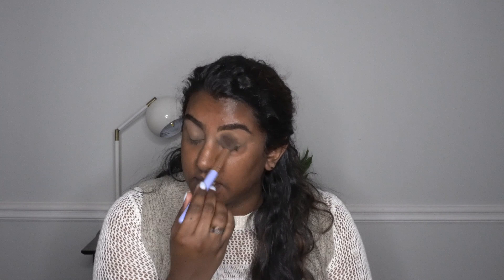WANDAVISION'S GERALDINE MAKEUP TUTORIAL 💙 | Jane Williams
Hi Friends! I am coming at you with another makeup tutorial recreating Geraldine's makeup from WandaVision. This look was completely out of my comfort zone but so fun for me to do!

I am SO sorry for the extremely low audio and the camera going in and out. I was trying out some new settings and well… I learned my lesson 😩

💙PRODUCTS FEATURED💙
Smashbox 24 Shadow Primer
Tarte Shape Tape
PÜR 4-in-1 Skin Perfecting Powders Face Palette
NYX Ultimate Shadow Palette
Juvia's Place Afrique Eyeshadow Palette
Smashbox Photo Finish the Original Smooth & Blur Primer
Too Faced Born This Way Foundation
NYX 3C Conceal Correct Contour Palette
ABH Translucent Loose Setting Powder
Black Radiance Pressed Powder in Ebony
NYX Slim Lip Pencilin Mahogany
ABH Lipstick in Stevie
Tarte Color Splash Lipstick in Boardwalk